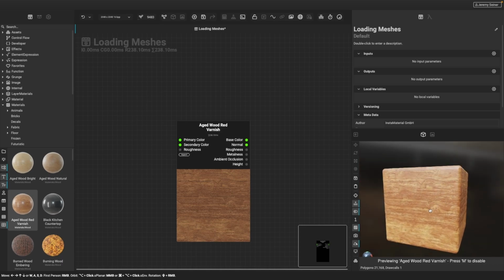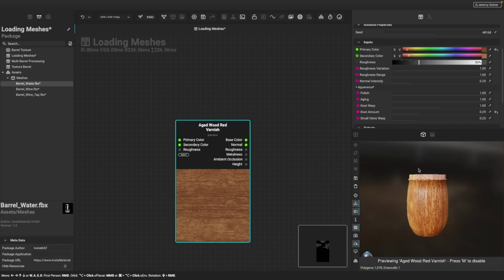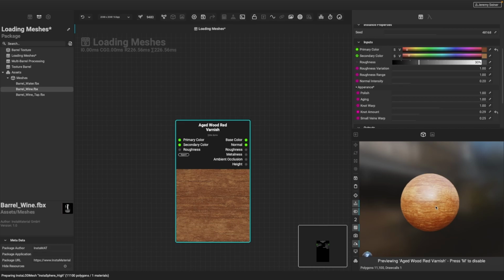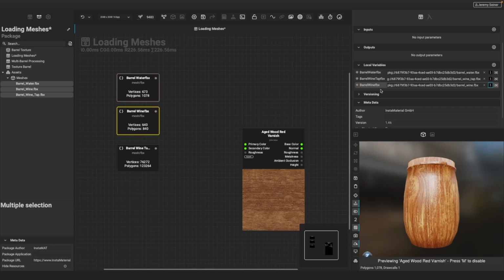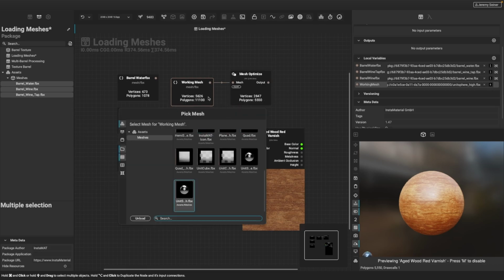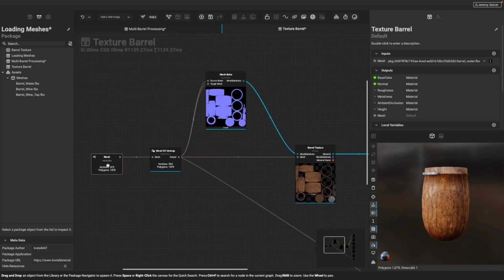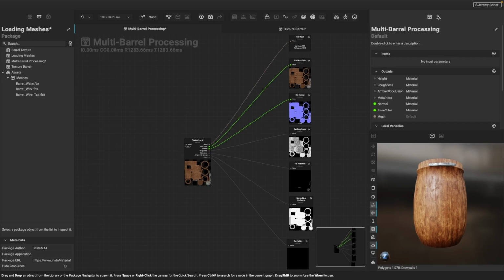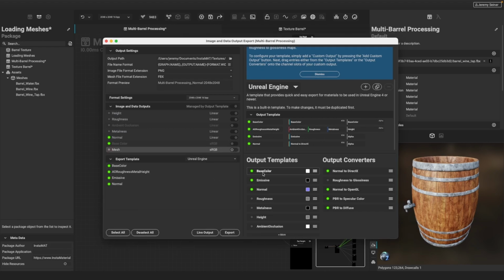Focusing On: Loading Meshes in the Canvas and Viewport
In this video, we take a closer look at loading meshes into InstaMAT's 3D viewport as well as how you can quickly swap them out to prototype how your textures and materials are applied. In the Canvas view, InstaMAT's node-based interface, there are many ways to bring up the Pick Mesh panel which makes it easy to sort and focus on the meshes you need at the time. Meshes can be dragged into the graph view and represented as nodes. This allows you to expose mesh inputs just like image inputs, and makes it easy to swap out different meshes in the graph while you work.

Check out the end of the video where we demonstrate how to use an InstaMAT Layering project to smartly assign multiple materials to a group of objects by simply changing the mesh input, which not only allows us to export new texture maps but also to produce a new UV unwrapped version of the mesh.

To receive the latest updates on everything InstaMAT, visit our